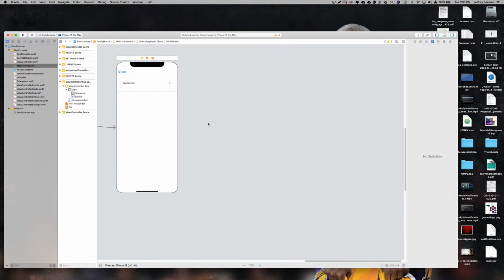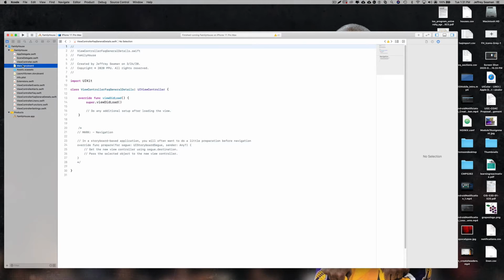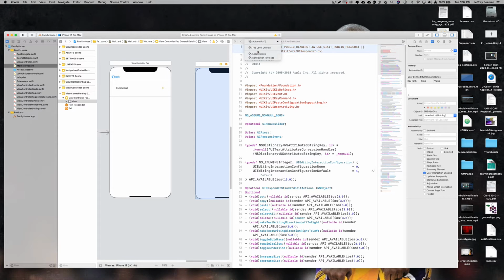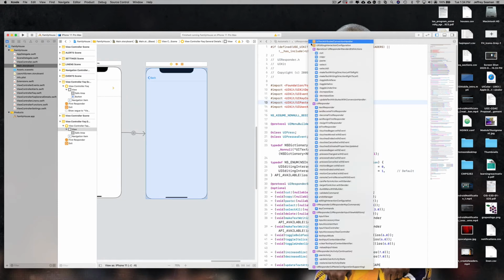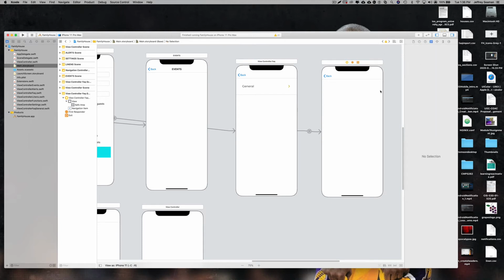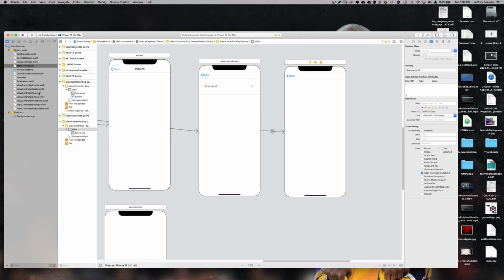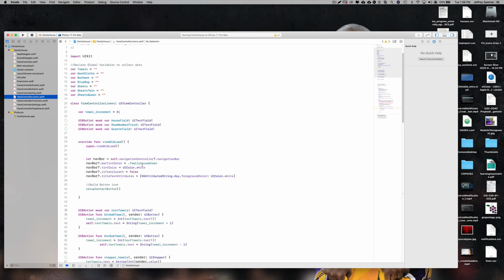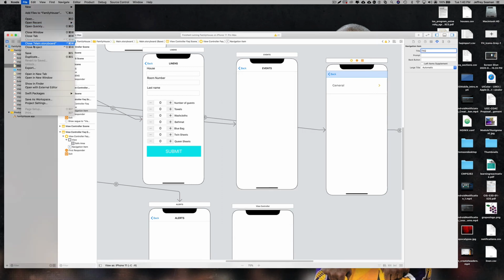IOS Setup New View Controller